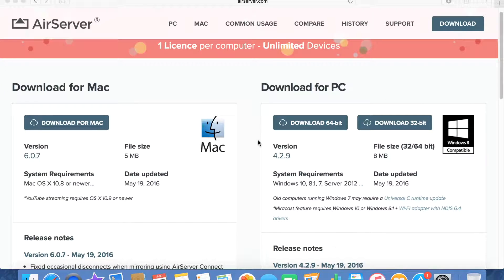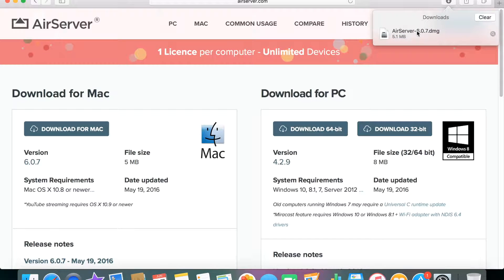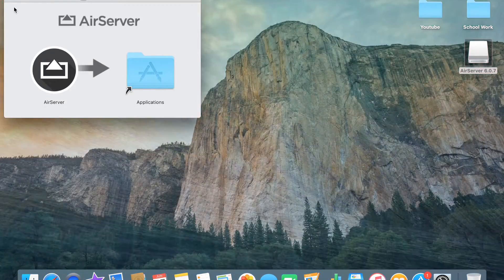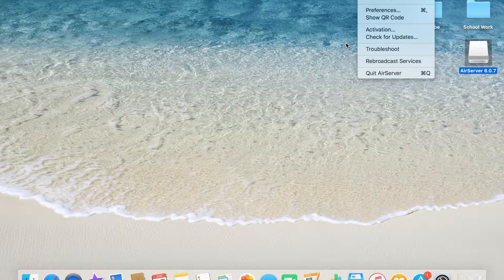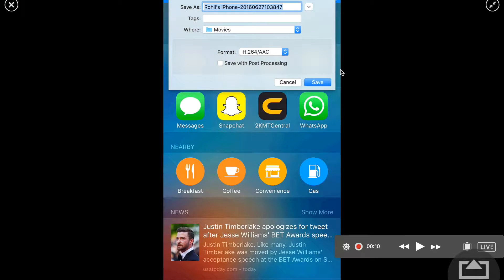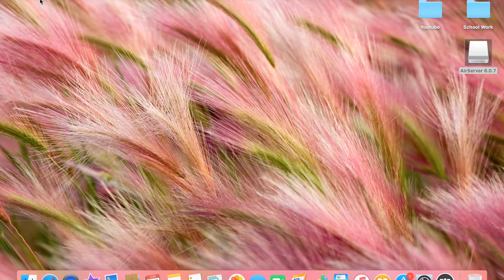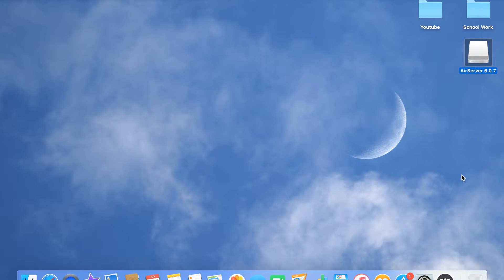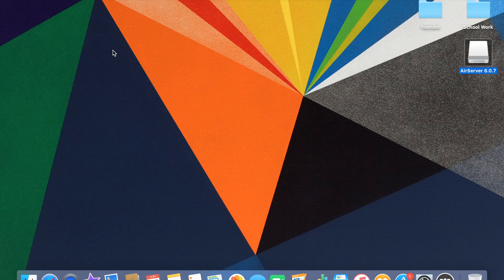How To Install AirServer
Air Server is a free application that you can get for any computer. It allows you to airplay your screen onto your computer so that you can use your computers screen recorder to record.